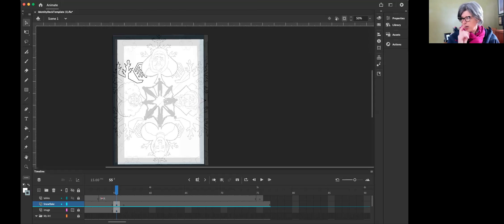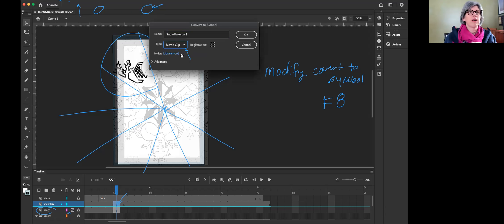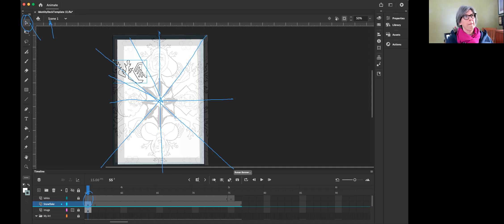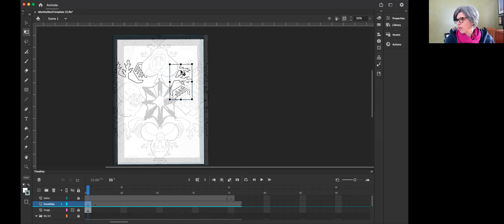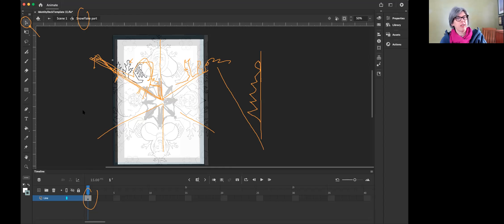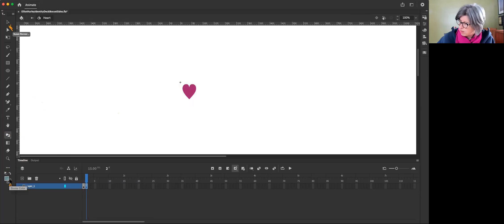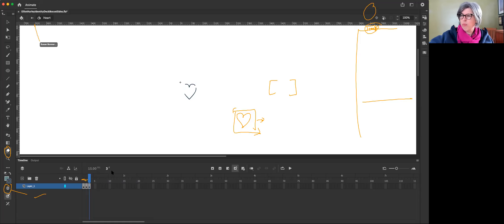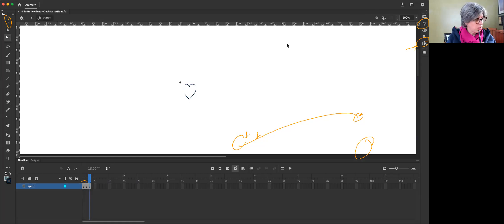Animate Repeating Shapes Symbols Part 2 Altering the Clone